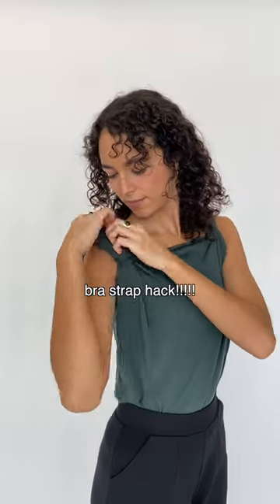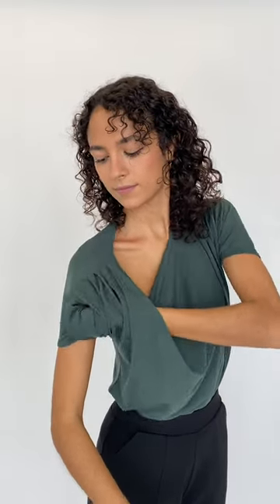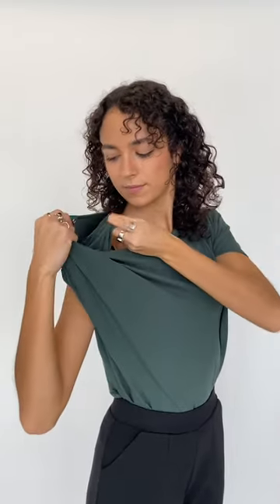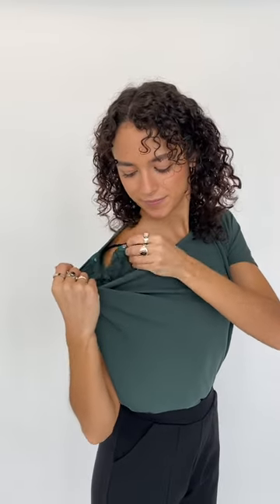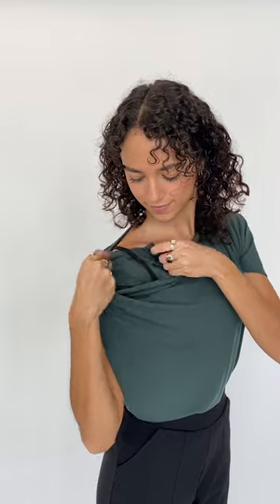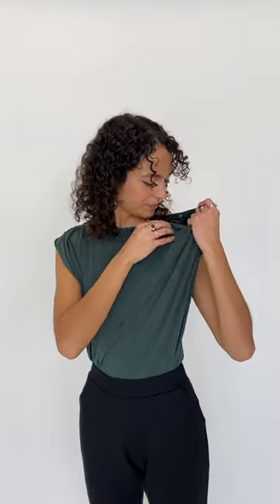How to Hide Your Bra Straps - Style Hack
Are you tired of constantly adjusting and hiding bra straps when wearing your favorite tops? Look no further! In today's video, we bring you the perfect solution with the Encircled Evolve Top.

Watch as we delve into the smart design features of this versatile piece, showing you how to easily hide your bra straps for a seamless, comfortable fit. No more worries about visible straps or wardrobe malfunctions!

Whether you're heading to work, enjoying a night out, or just running errands, the Evolve Top is designed with you in mind, offering comfort, style, and practicality all in one piece. Learn how to master the art of concealing bra straps, and embrace the freedom of movement and confidence that comes with it.

So let's take the hassle out of your daily dressing routine! Click play, and join us on this journey to effortless style. If you find this video helpful, don't forget to give it a thumbs up, share it with your friends, and subscribe to our channel for more tips and tricks in the world of fashion. Your path to a more comfortable and confident style starts here!